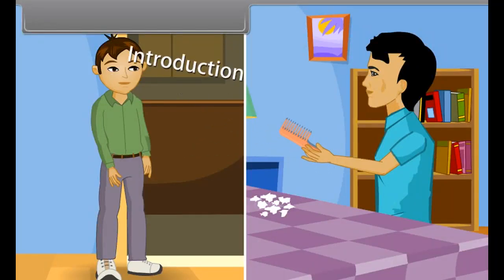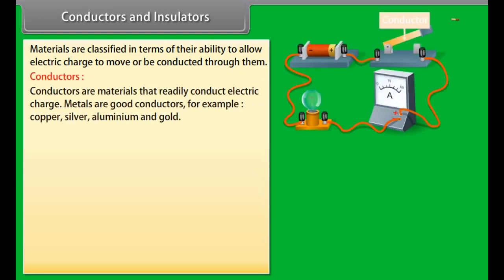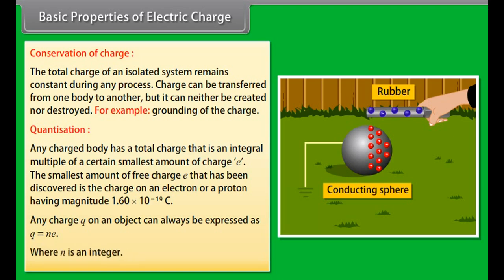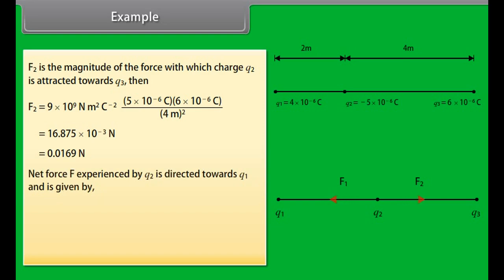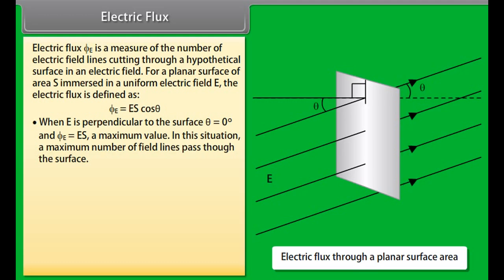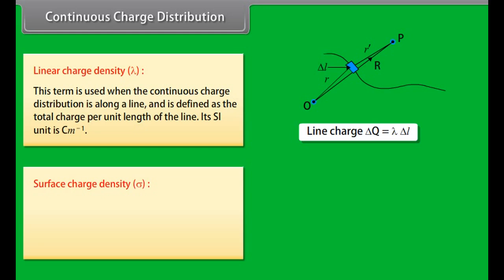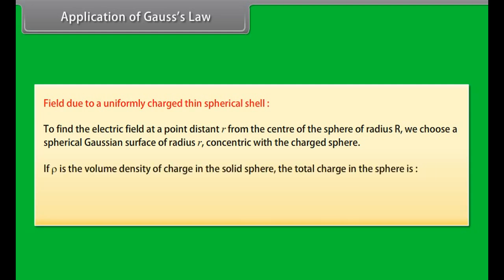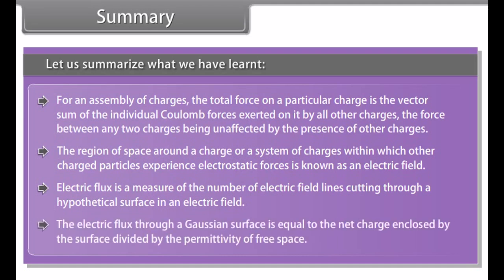Electric charge and electric field chapter 1 class 12 cbse rbse